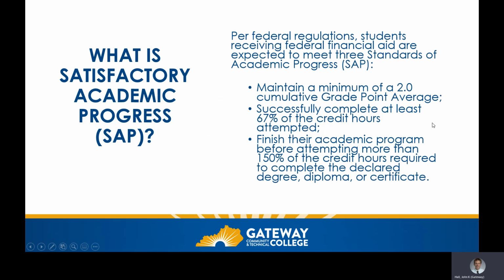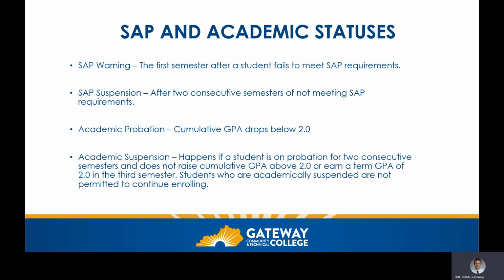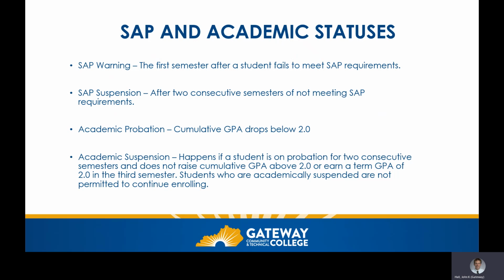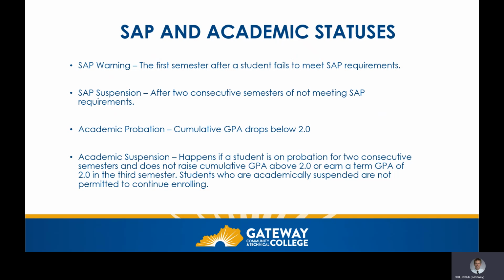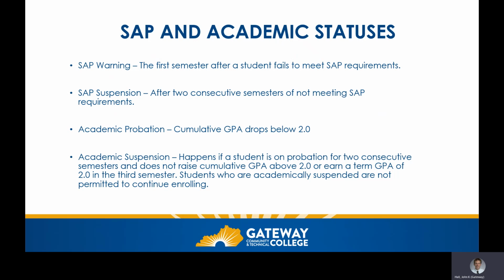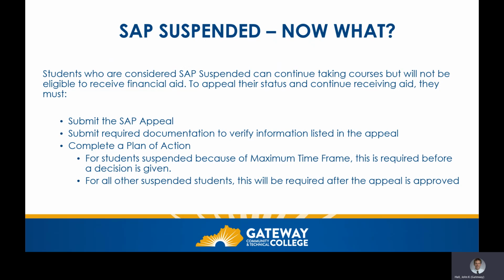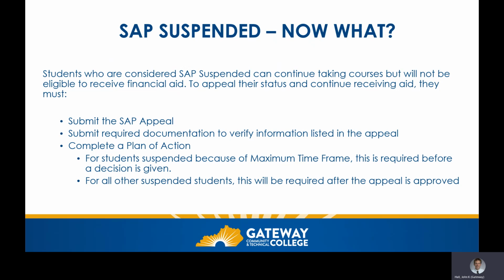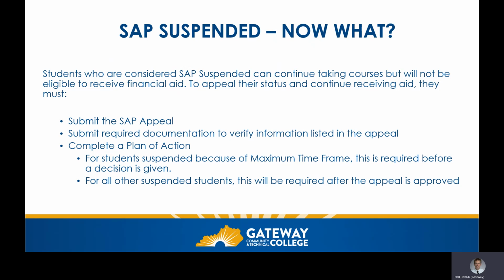SAP - Statuses and Tips